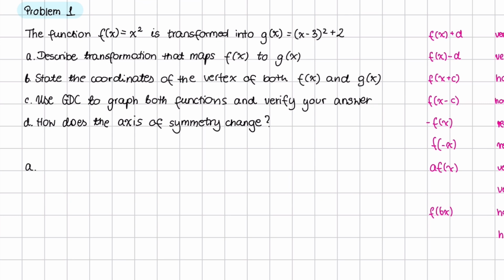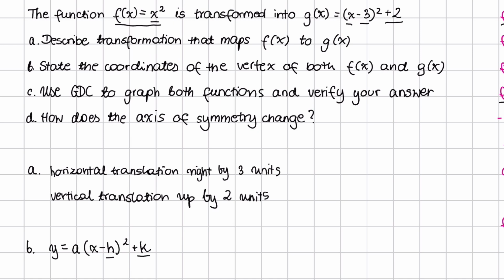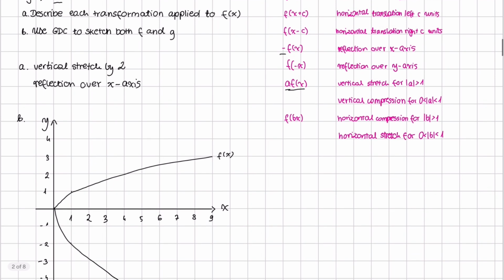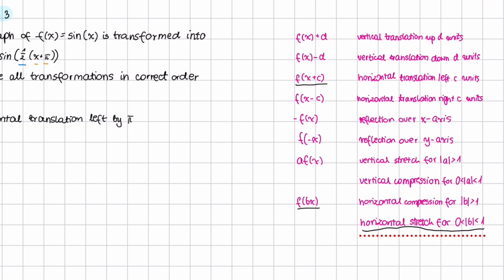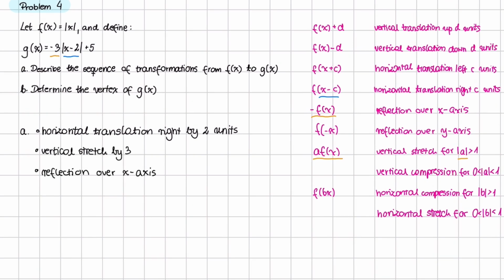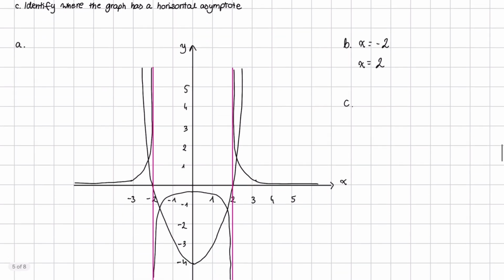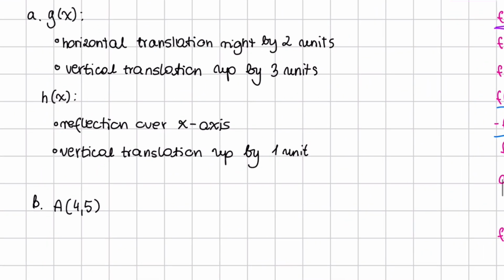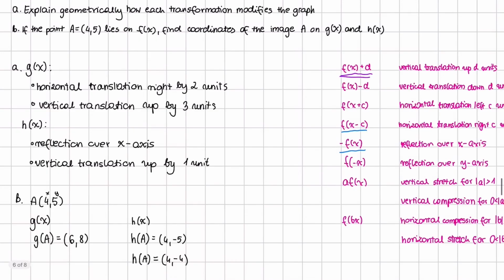Transformations of functions//Functions//IB Math AI HL//IBwontcrushyou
Hello everyone!

Today we are dealing with transformations of functions topic from the functions chapter:))

Stay tuned:))

See ya!
xoxo